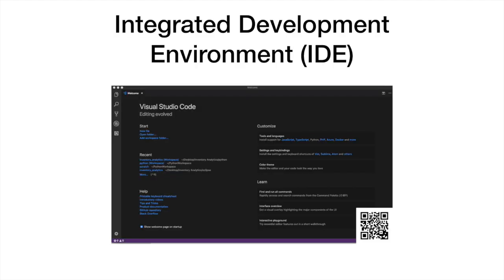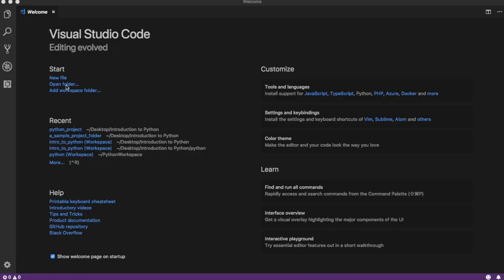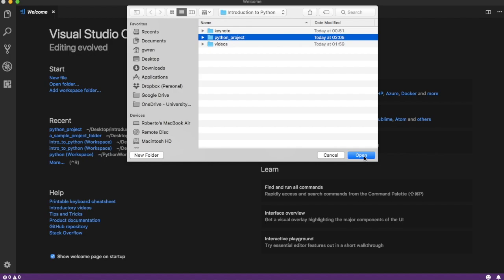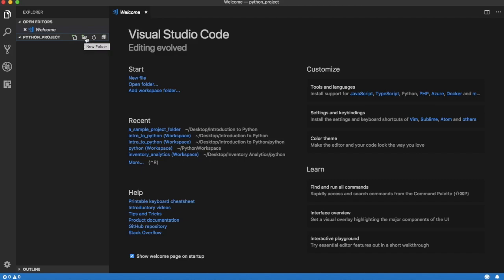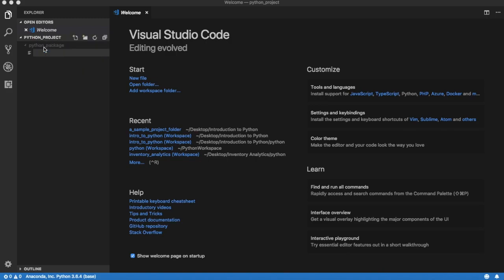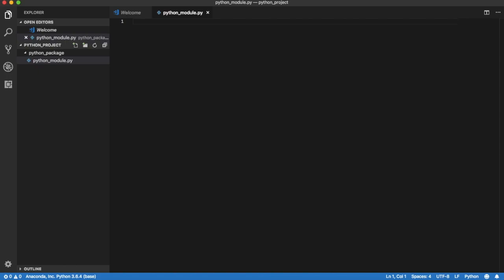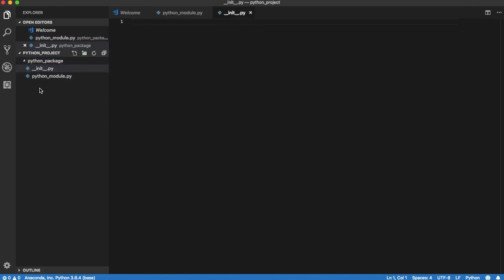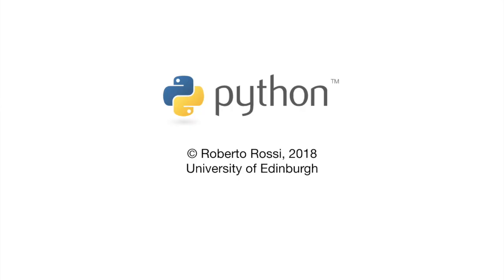Introduction to Python: Visual Studio Code (4)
We introduce the Integrated Development Environment Visual Studio Code.